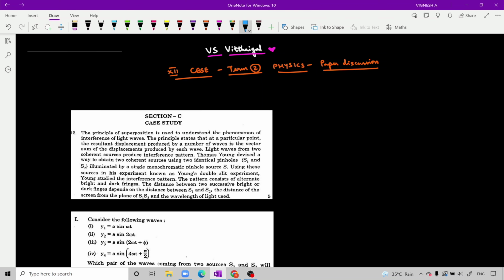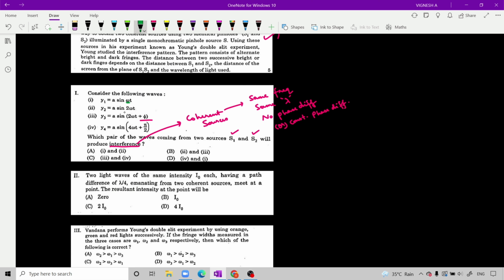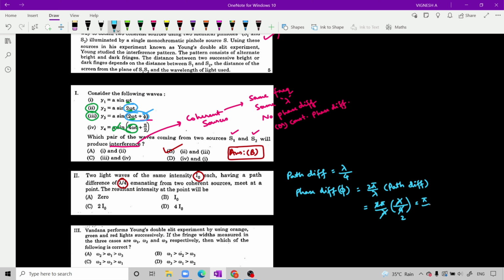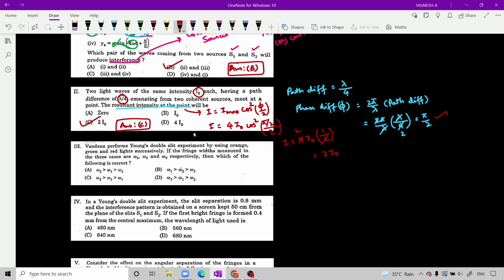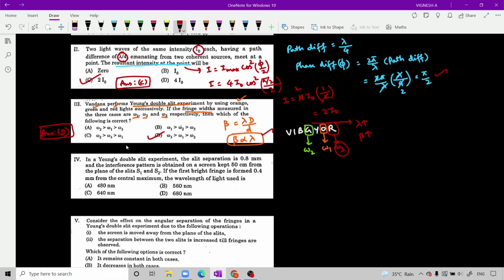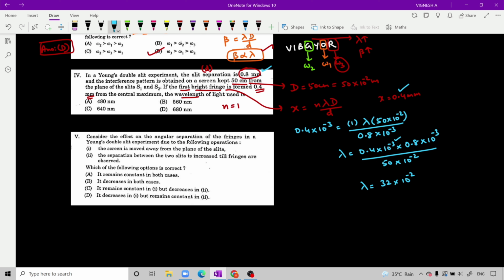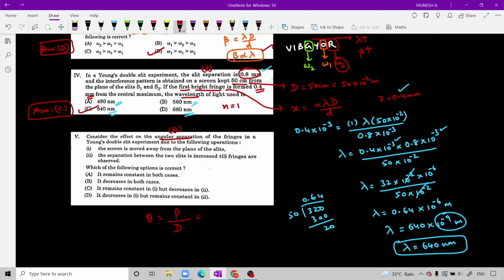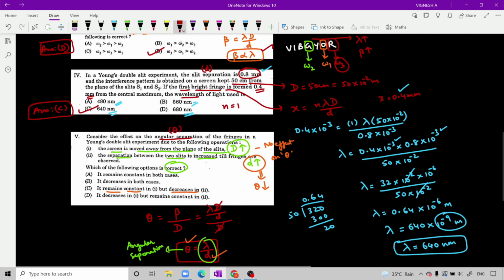Q.12|TERM 2 CBSE PHYSICS BOARD PAPER DISCUSSION WITH DETAILED SOLUTIONS AND MARK ALLOTMENT🤗❤️